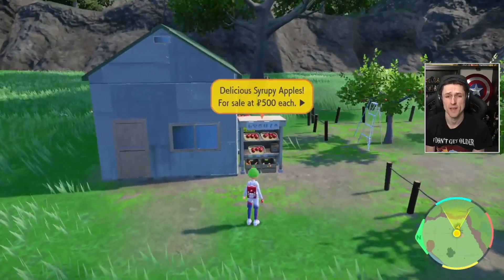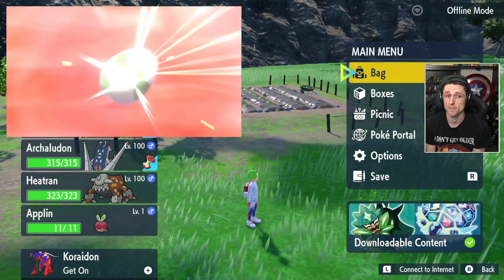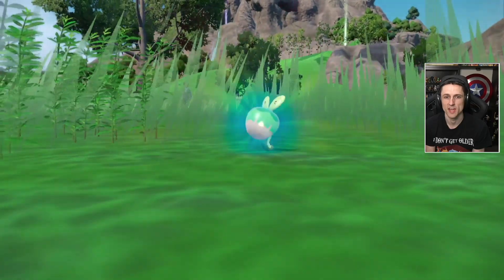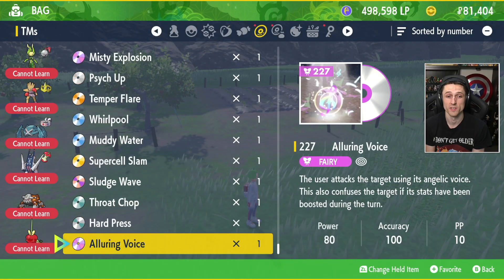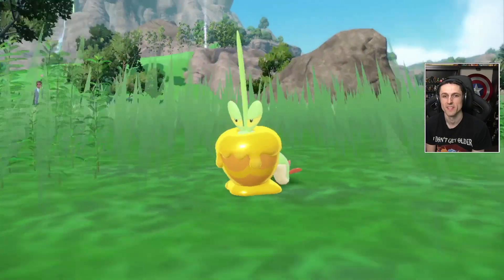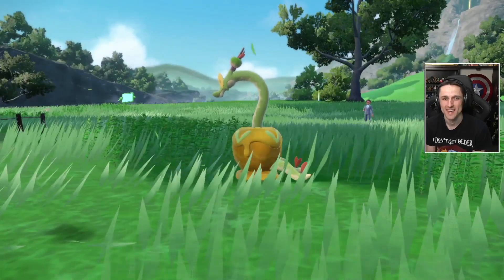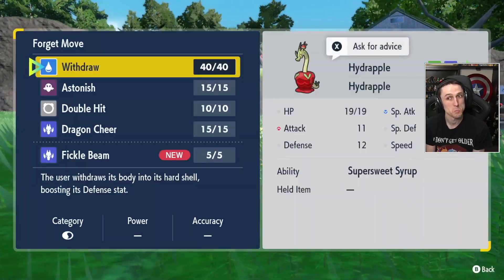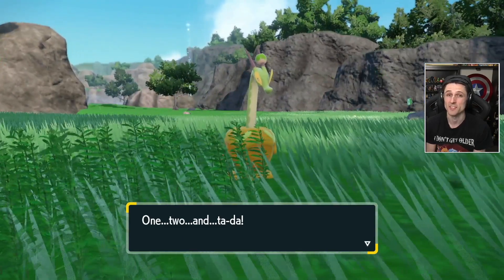How To Get Hydrapple Shiny Evolution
We are well on our way to completing the shiny living dex. 📺

We love shiny hunting! If you want to join in on the fun 🔴LIVE🔴 then head over to catch some 🔴LIVE🔴 shiny reactions. We stream 5 times a week!

Don’t forget to smash that 👍LIKE👍 button as it helps grow the community and gives me that warm fuzzy feeling inside 🤩